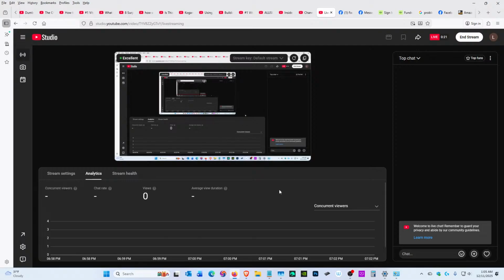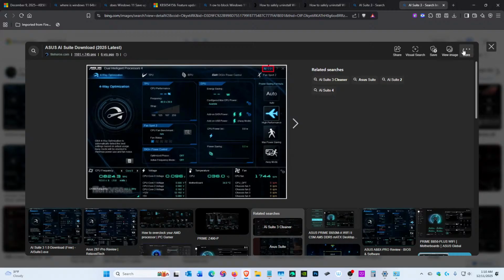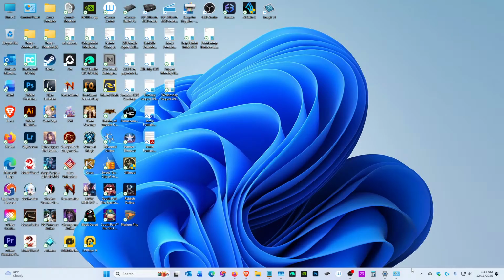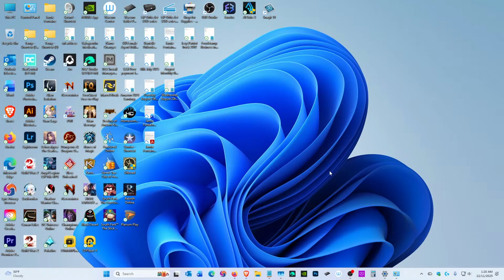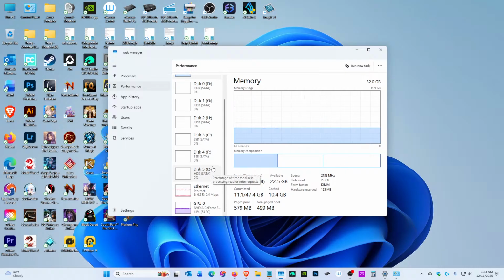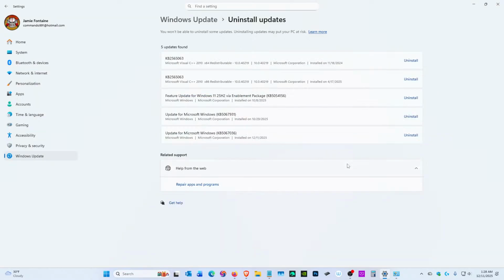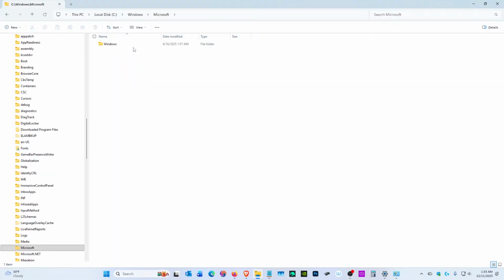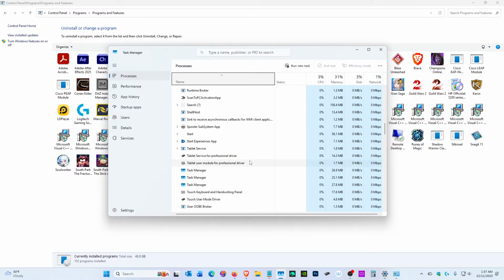I Uninstalled Windows 11 25H2 via Enablement Package (KB5054156) Restart Installs it 12/10/25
I uninstalled the Windows 11 25H2 via Enablement Package (KB5054156) for windows 11 64bit cause its causing problems with my other software on my pc for Ausus AI Suite 3 app, that controls my motherboards fans and water cooler and for Speeding up the CPU speed and for deleting stored cache on your systems background folders !

and Windows 11 is not by the looks of it still has the Windows 11 25H2 via Enablement Package (KB5054156) patch update still on my computer system some where ? I have no clue to where cause windows 11 is different from windows 10.

So I keep trying to uninstall Windows 11 25H2 via Enablement Package (KB5054156)
 and when I go to restart like windows want me too, it ends up reinstall Windows 11 25H2 via Enablement Package (KB5054156) back on my computer, so the file has to be downloaded on my pc hard drive, cause I unplugged my modem and the pc still restarted and installed Windows 11 25H2 via Enablement Package (KB5054156) back on to my system !!

and Microsoft is responsible for this crap !!, cause there the ones causing problems with my pc and the software I use for my motherboard, they also did this last year when I was just running Windows 10 64bit pro then and I had to go buy a "NEW" 12 core CPU just to get new updates to be able run AI Suite 3 app again and Adobe products like Photoshop and AI and other apps from Adobe, for my business of T-shirt designs !

and also my computer would not start up anymore too cause their Windows 10 update back then I had to format my main SSD drive and reinstall Windows 10 Pro again and also have the new 12 core CPU installed too to have my pc backup and running !!

and that all happened after I did a update from Microsoft for Windows 10 Pro 64bit my computer would not start up fully and it rebooted it self and I had to uninstall AI Suite 3 software and then fix the error and then find out I could not use Adobe Photoshop anymore too, so I had No choice but to buy a 12 core AMD CPU for my mother board and be able to get the new updates to have Windows 11 Pro 64bit for free.

cause my old 8 core AMD CPU Ryzen ThreadRipper 4.0 GHZ and it was good enough for me and my work and playing games, but then Microsoft did this Power Struggle with Adobe and stuff to force people to upgrade their computer systems or buy a new one to get the new updates and Windows 11 Pro for free.

or else our systems would not run correctly anymore...

And with my system and the software I run and use I had to.